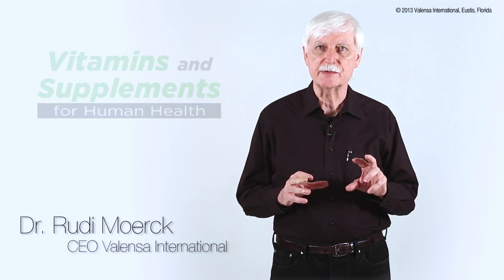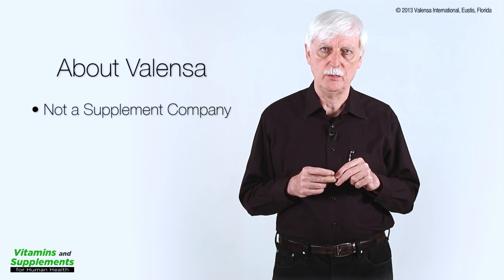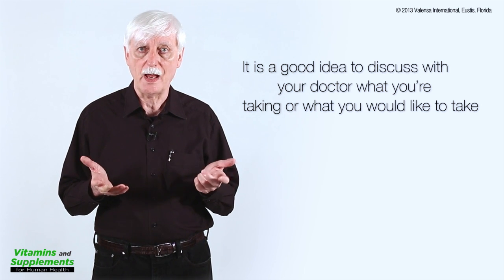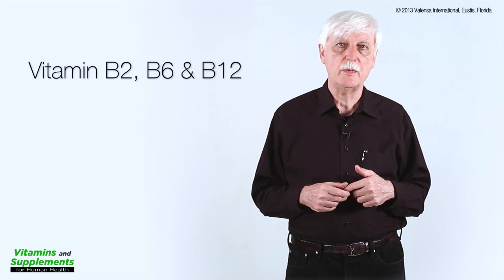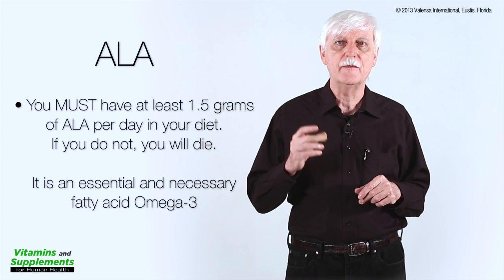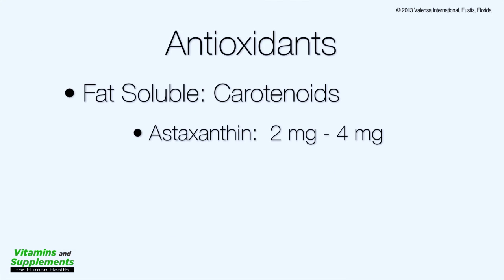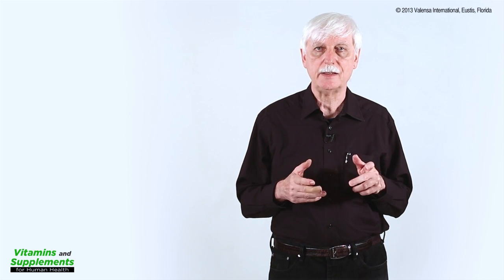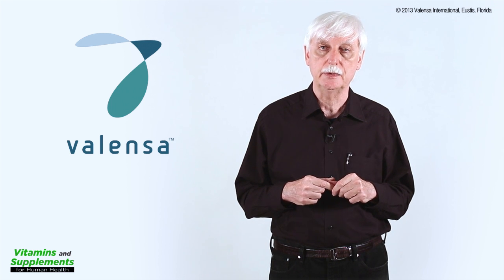Vitamins & Supplements for Human Health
In this video, Dr. Rudi E. Moerck, President and CEO of Valensa International responds to the December 2013 "attacks" on dietary supplements and multi-vitamins
by the Pharmaceutical Industry.

Dr. Moerck shares his views on the proper use of dietary supplements and vitamins in conjunction with condition-specific pharmaceutical drugs for continued human health and well-being.